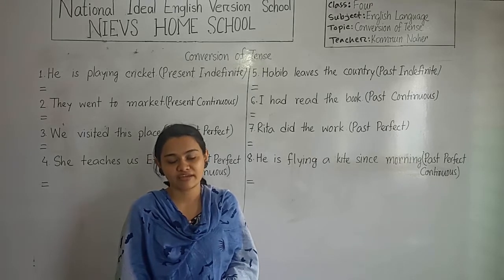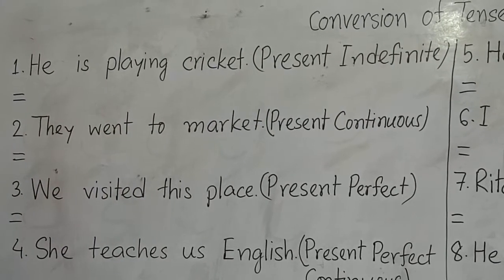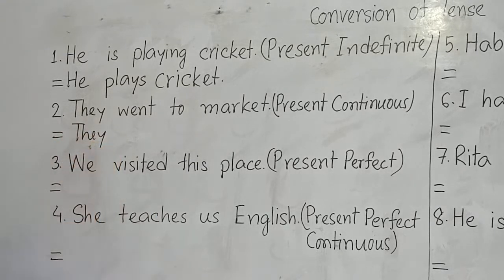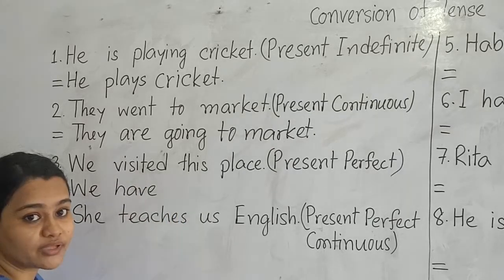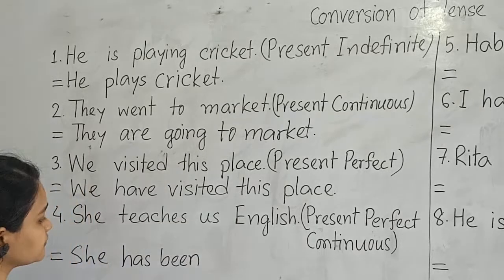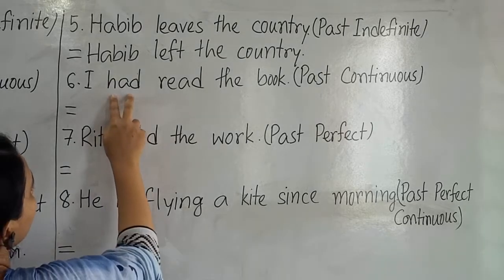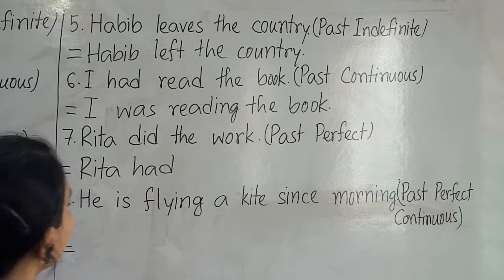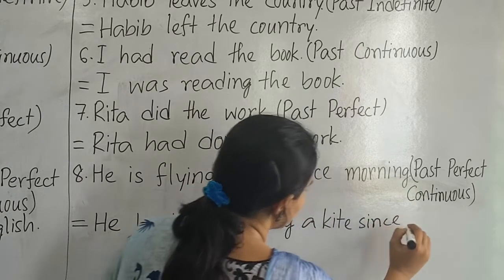Class: Four, Subject: English Language, Topic: Conversion of Tense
Class: Four
Subject: English Language
Topic: Conversion of Tense
Teacher: Kamrun Naher